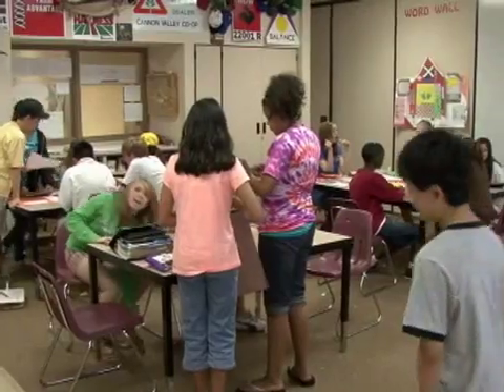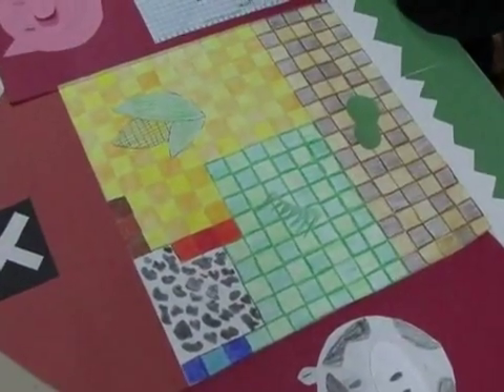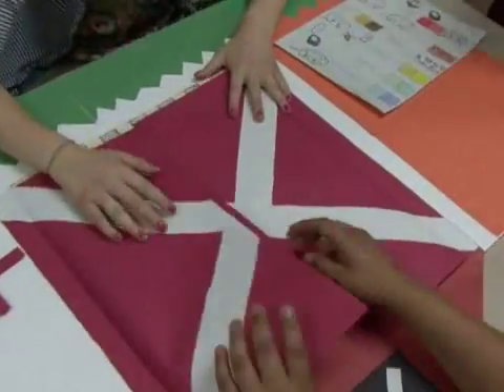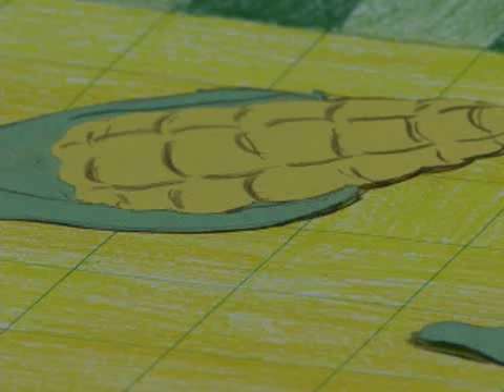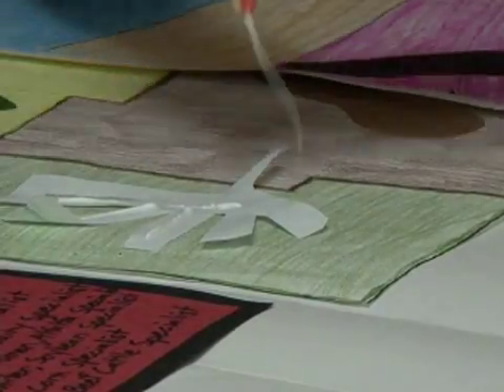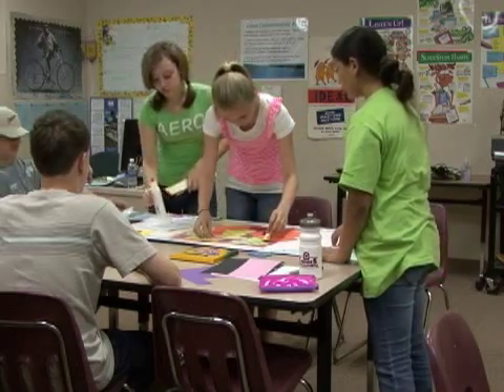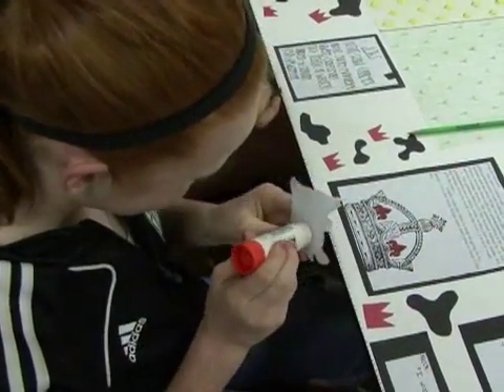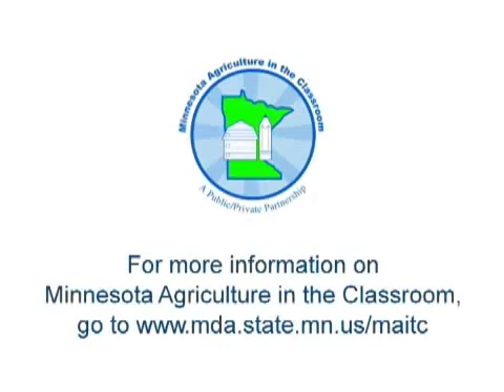Suburban Teachers Integrate Agriculture in Week-Long Farm Unit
Led by Scott Fiegel, seventh grade science teacher, the entire group of teachers in House 72 at Falcon Ridge Middle School in Apple Valley integrates agriculture to accomplish core subject area teaching. Students learn much about where their food comes from by designing their own farm.

Minnesota Agriculture in the Classroom (MAITC) is a unique public/private partnership based at the Minnesota Department of Agriculture. The program's educational materials and programs are designed to help busy educators integrate agriculture into the core K-12 curriculum. Resources include the popular student AgMag and AgMag Jr.